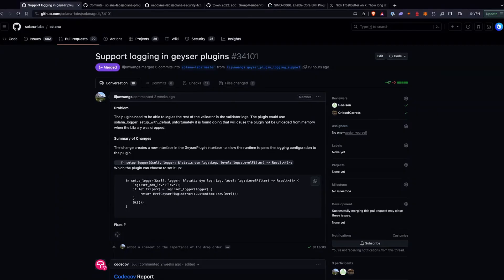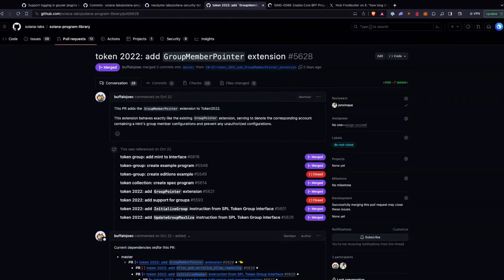Solana Changelog - December 5 - Geyser, GroupMember Extension, and Core BPF Programs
Some more Solana changes from Jacob & Nick.